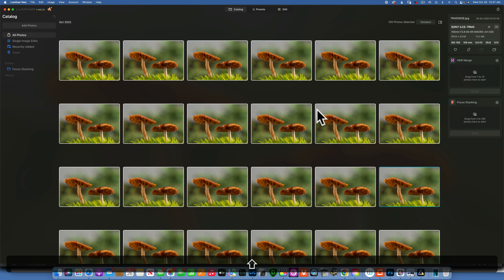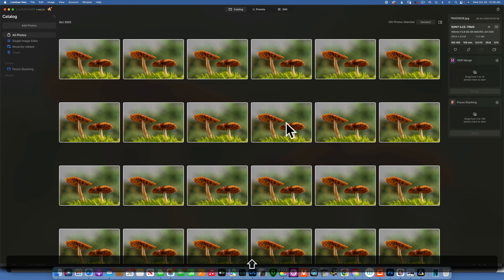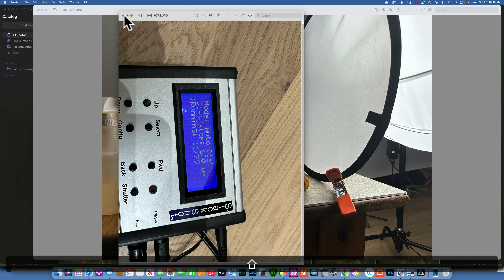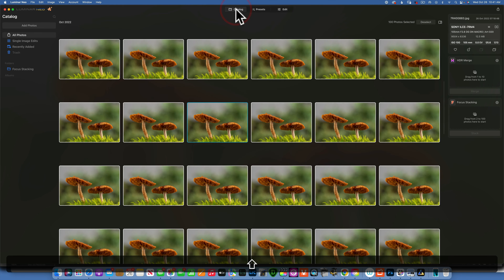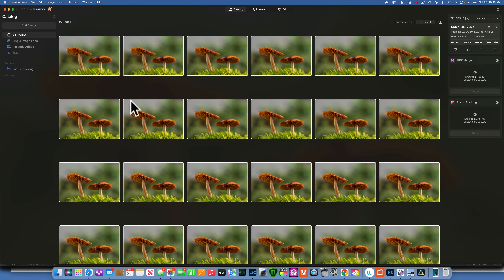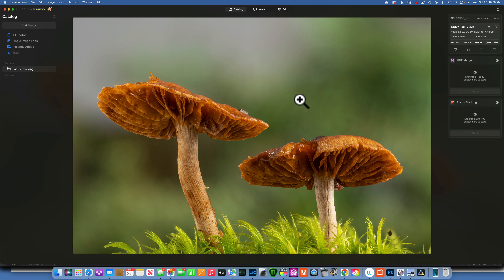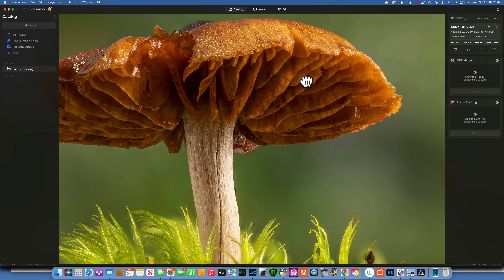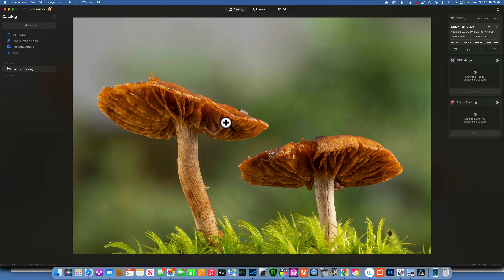New- LUMINAR NEO-FOCUS STACKING EXTENSION REVIEW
Luminar neo came out with focus stacking extension. In this tutorial will take a look at the focus stacking extension from skylum.